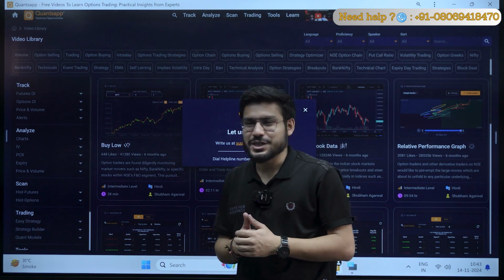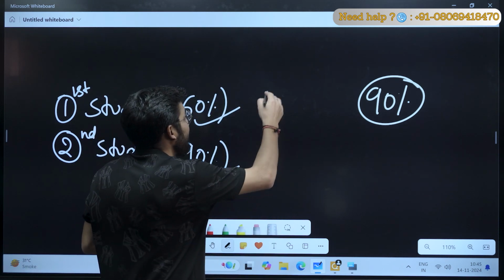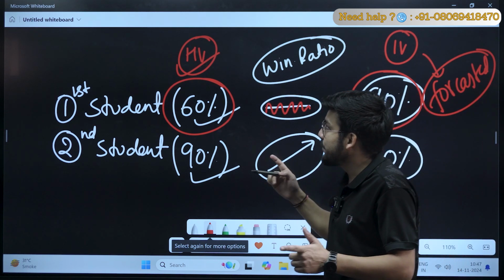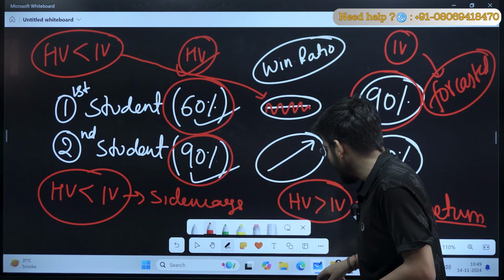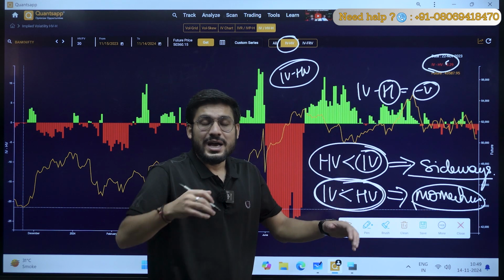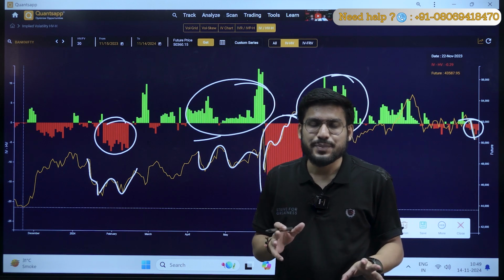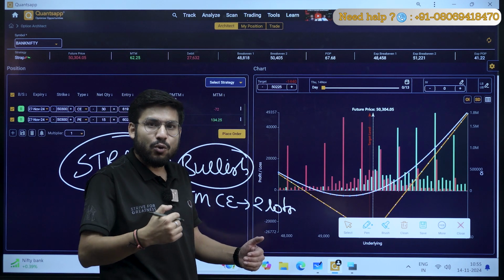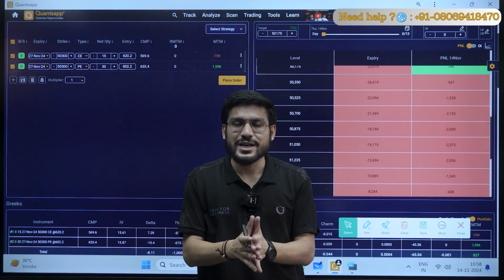Unpacking Stock Market Volatility!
Unpacking Stock Market Volatility" explores the intricacies of market fluctuations by examining two key metrics: Implied Volatility (IV) and Historical Volatility (HV). These metrics offer powerful insights into market sentiment and risk, as they allow us to gauge the degree of expected and actual price movement over time.

In our analysis, Implied Volatility reflects the market’s expectations for future volatility derived from options pricing. It provides a forward-looking view, allowing traders to anticipate potential price swings and understand how uncertain the market perceives the future. In contrast, Historical Volatility is based on actual past price changes, giving a backward-looking measure of how much a stock’s price has fluctuated over a set period. By comparing IV and HV, we can determine whether the market's current expectations align with past performance, offering a clearer picture of current market dynamics.

Leveraging this analysis, we've developed targeted strategies tailored for both buyers and sellers. For buyers, strategies emphasize capitalizing on low IV to obtain options inexpensively, positioning for significant price movements that may lead to high returns. For sellers, strategies focus on high-IV scenarios where premiums are elevated, enabling them to generate income by selling options and potentially profiting from the decay of overpriced volatility. Our approach empowers traders to make informed decisions by aligning their strategies with prevailing market volatility, maximizing potential returns, and managing risk more effectively.